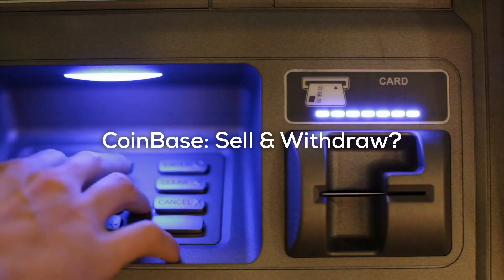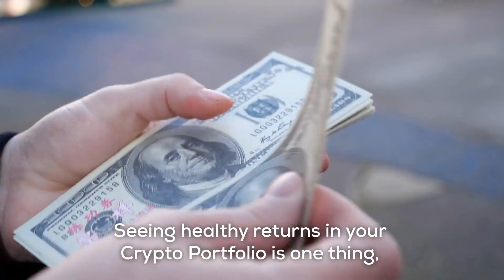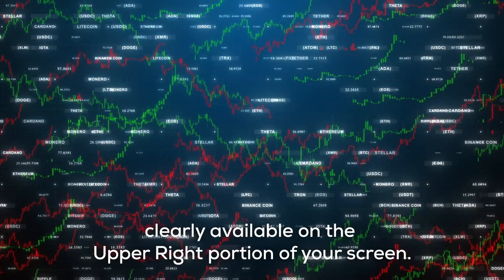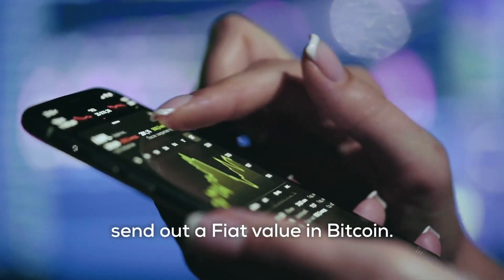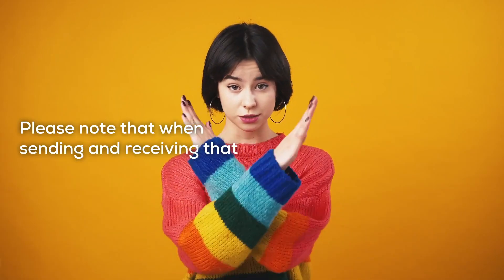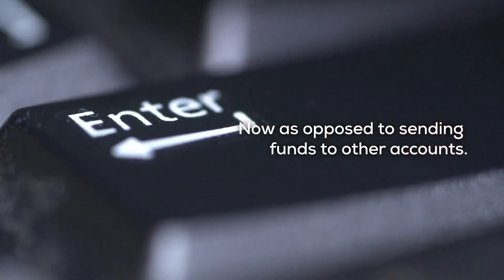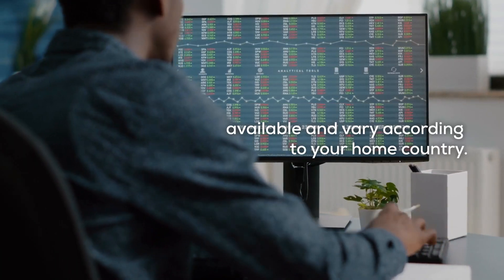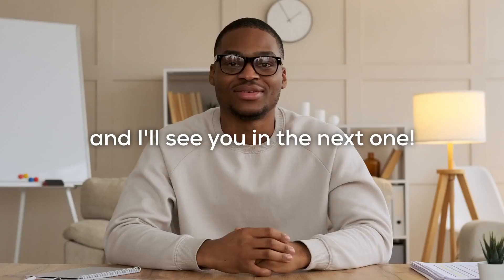The Complete Guide To Coinbase Pro (Step-by-Step)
CoinBase is one of the largest and most easily accessible Crypto Exchanges around. For many Decentralized Investors, it is one of the first entry points into the world of Cryptocurrencies. With a range of features from simplistic to extremely advanced, many CoinBase users don’t really understand the full range of capabilities that this Crypto Exchange Platform offers.

CoinBase allows potential users to sign up and use its features completely free of charge. CoinBase Pro is a subsidiary platform of CoinBase. Whereas CoinBase serves as a brokerage and Crypto Wallet and CoinBase Pro as an exchange, allowing investors to buy and sell digital assets.